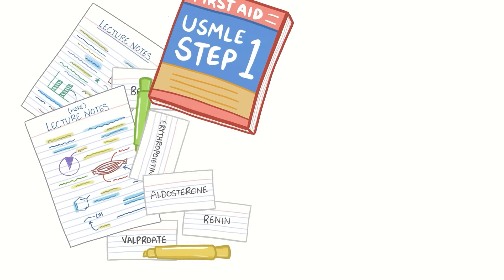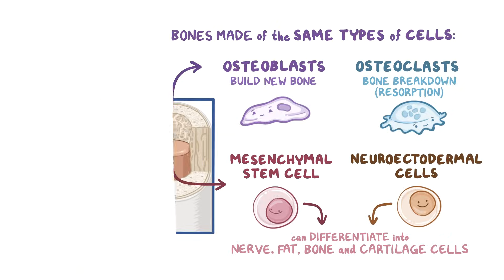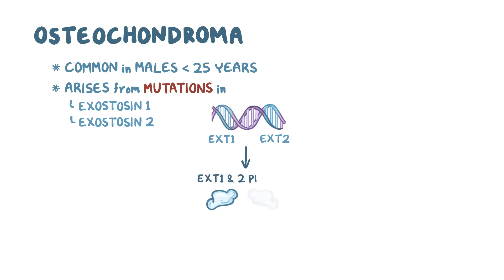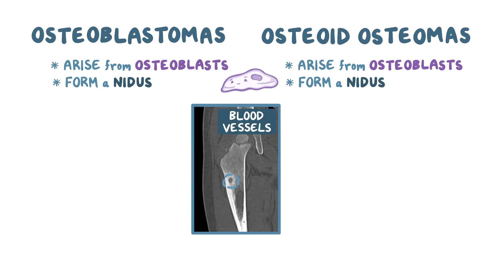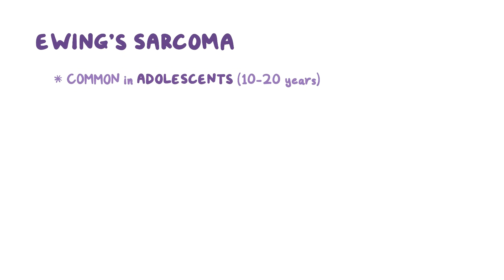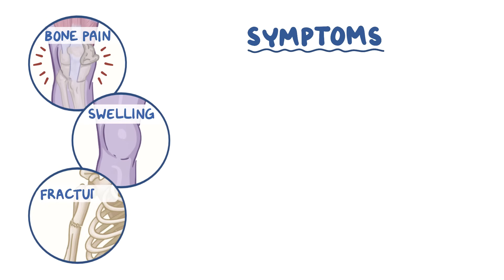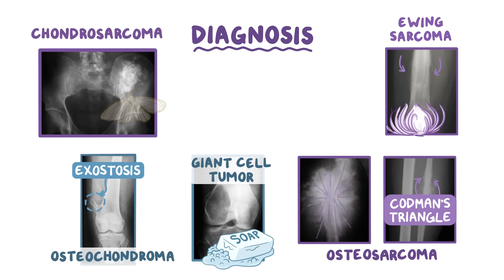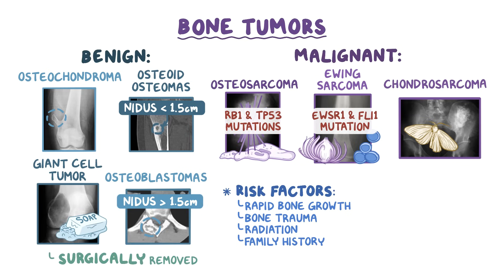Bone tumors - causes, symptoms, diagnosis, treatment, pathology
What are bone tumors? Bone tumors form when a bone cell divides uncontrollably and forms a mass or tumor. Find our full video library only on Osmosis